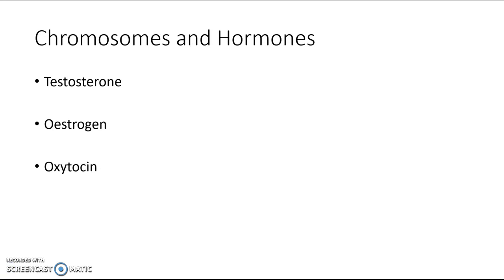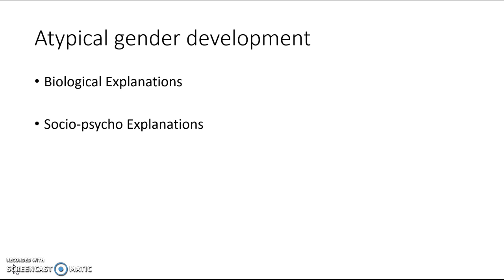Gender Topic - Brief Revision and Recall